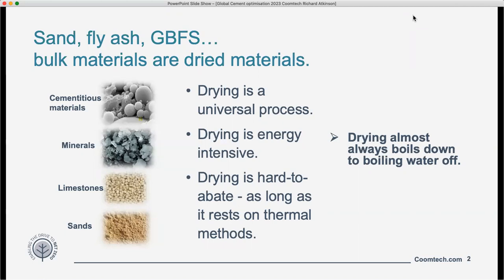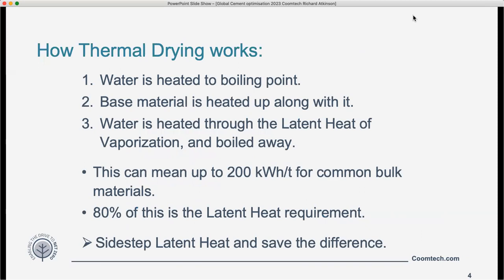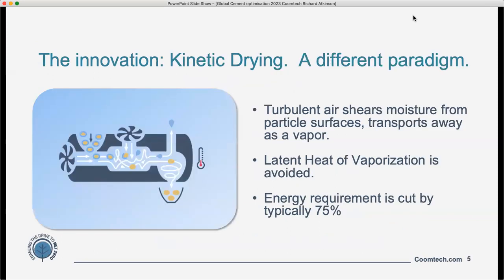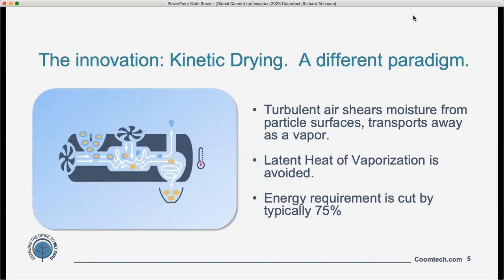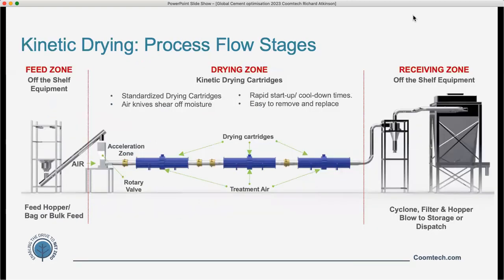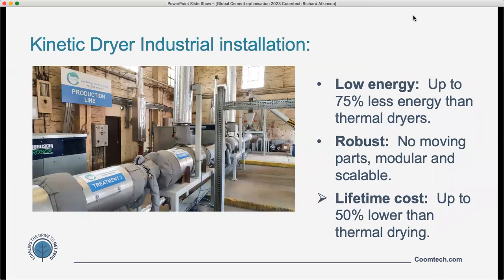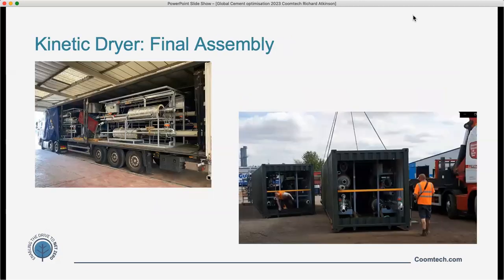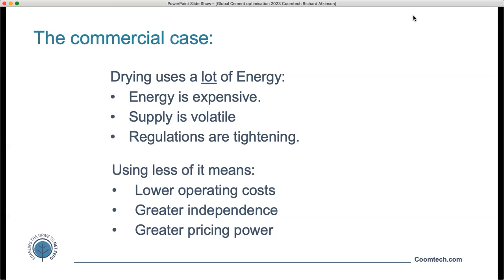Global Cement Optimisation 2023 Coomtech Richard Atkinson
Presentation of the operating principles and energy consumption of thermal and kinetic drying technologies